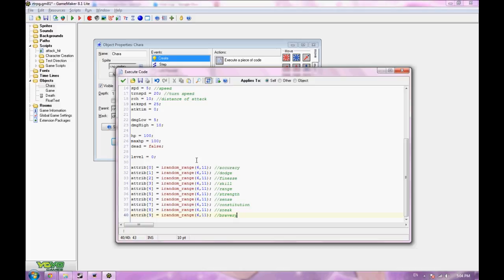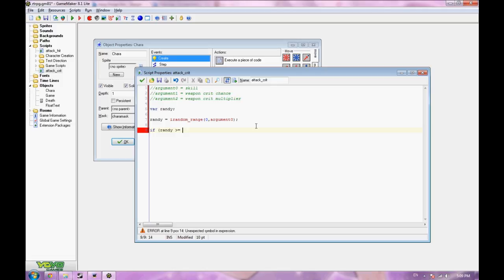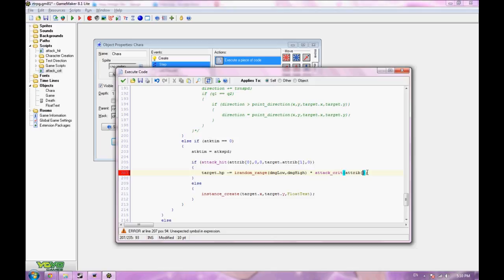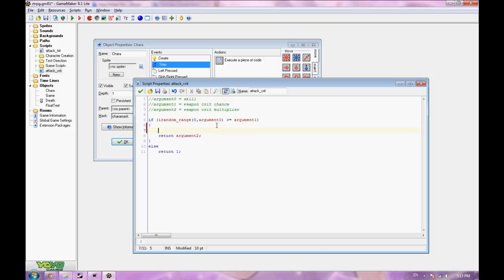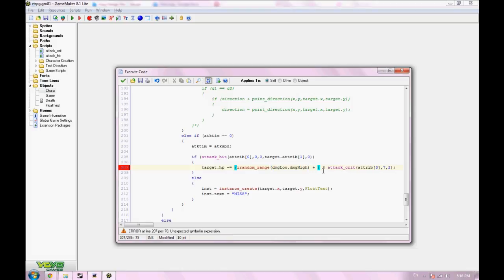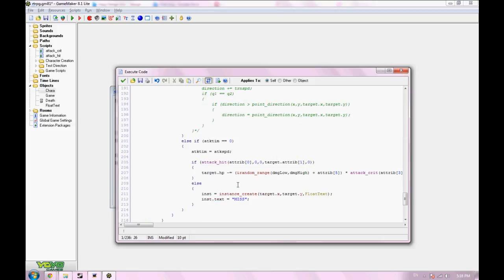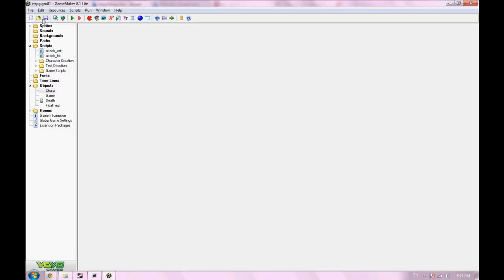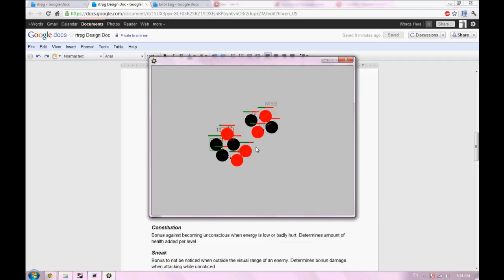Making My Game #10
I put in crits and talk about health! :O